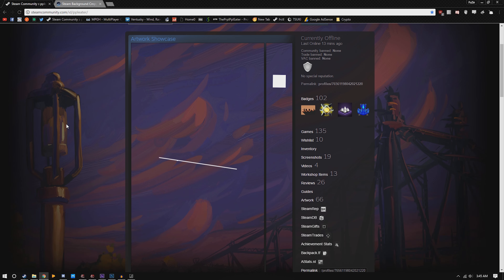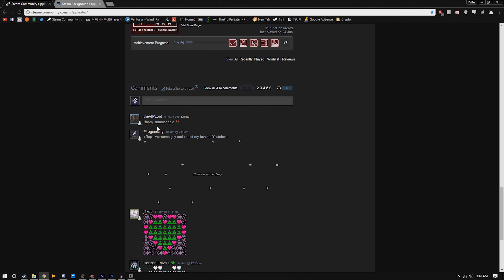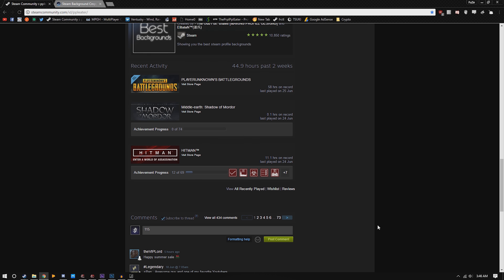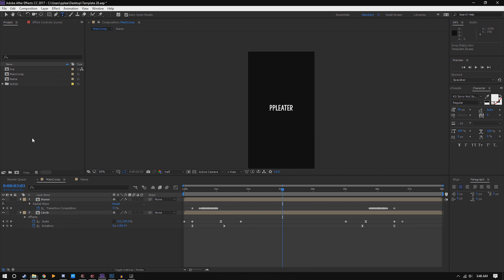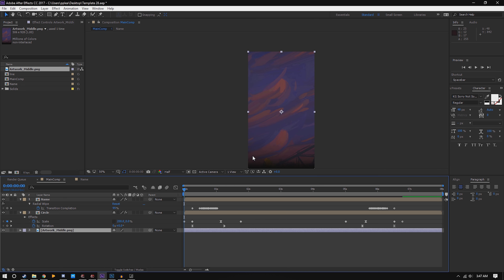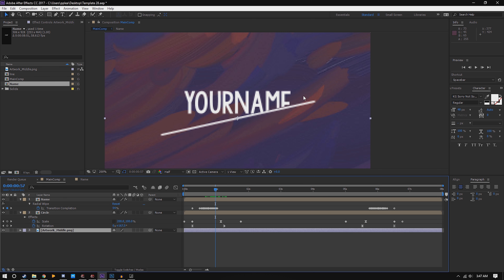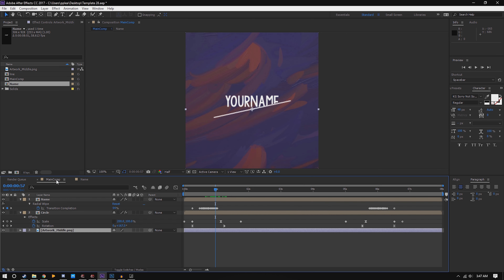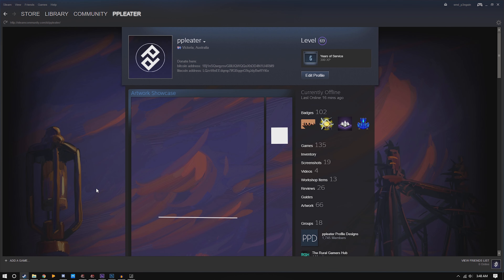FREE STEAM ARTWORK - Template 28 | Giveaway!